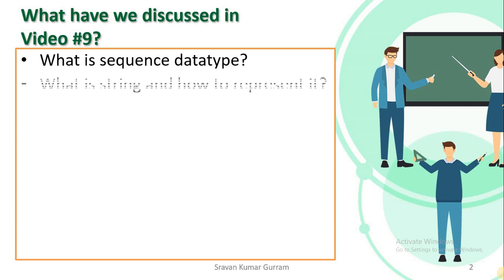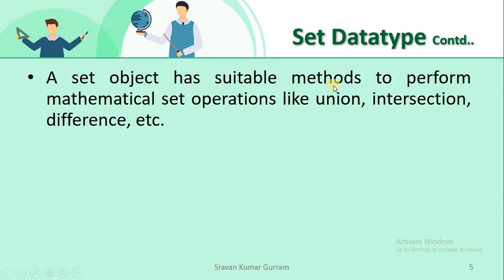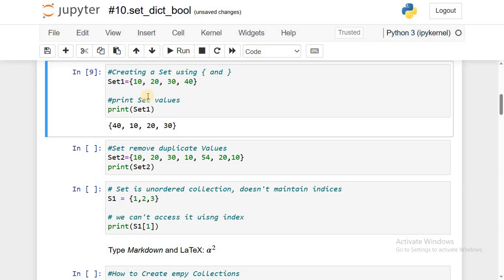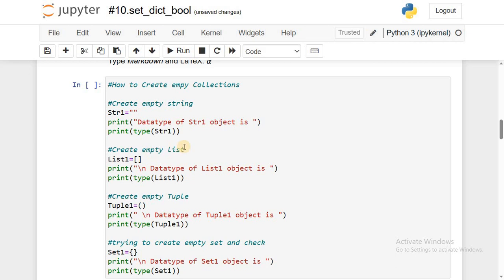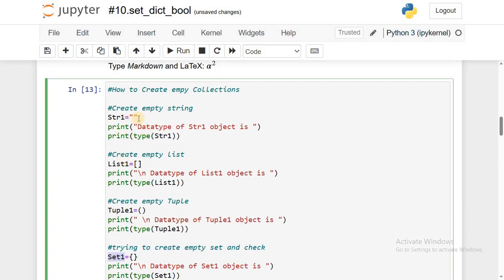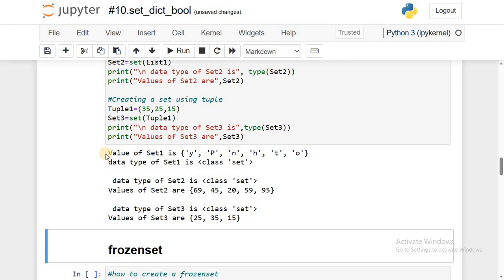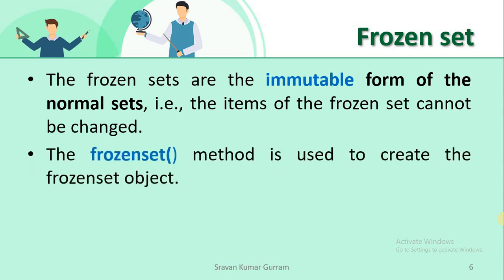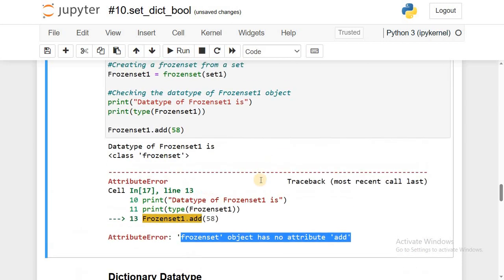#10.Set Dictionary bool Datatypes in Python (Part-1)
In this video Set and Frozenset are covered.
In Part-2 dictionary and boolean datatypes will be covered.

1. How to create set in python?
2. is set maintains order?
3. Is { } creates set or dictionary?
4. Is set allows duplicate values?